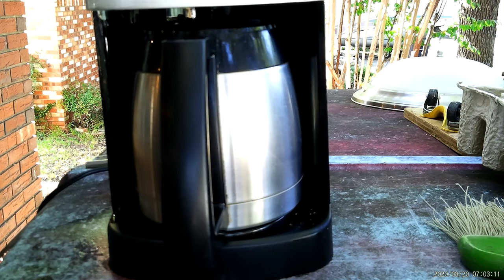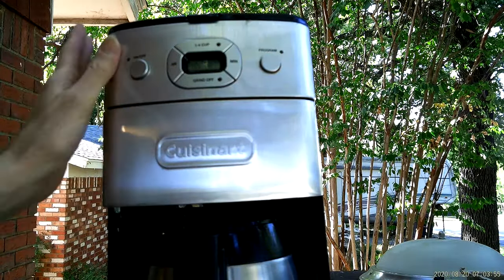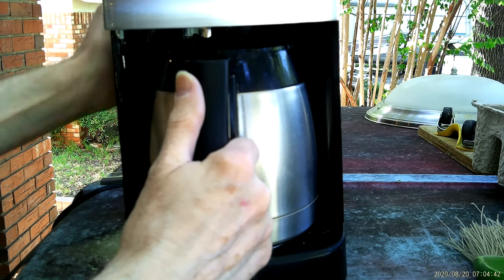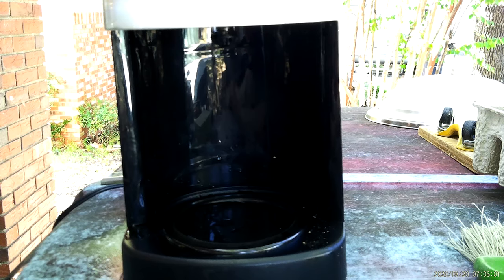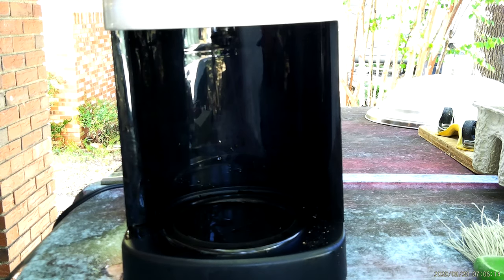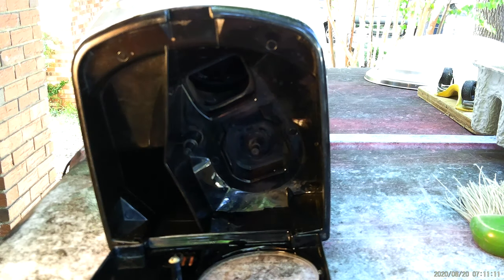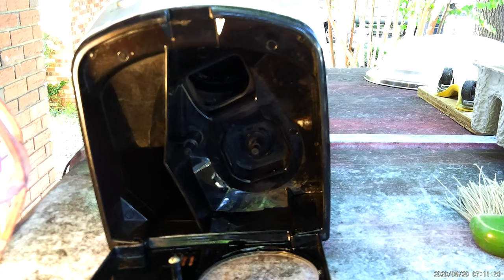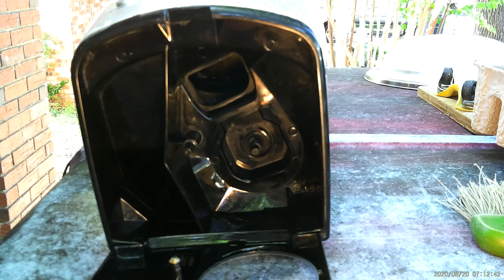Cuisinart Coffee Makers Testing after Thermal Fuse Installation 2020-08-20 07:02:32 Pt004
Playlist Don Bishop Cuisinart Coffee Maker Repairs, Cuisinart Coffee Makers Testing after Thermal Fuse Installation 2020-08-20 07:02:32 Pt004

Thanks,

Don